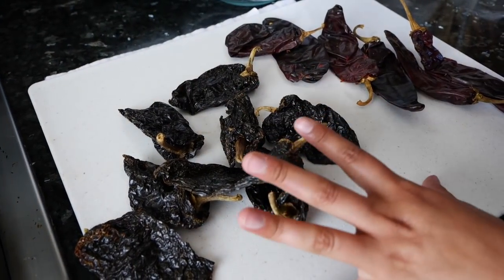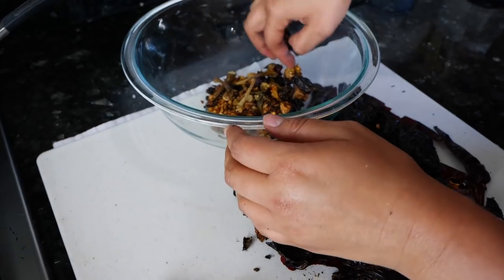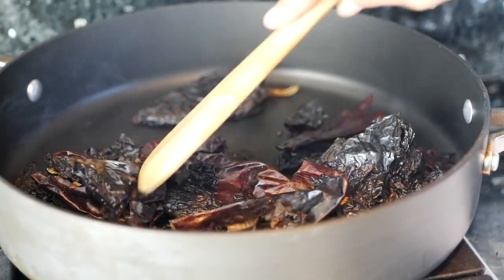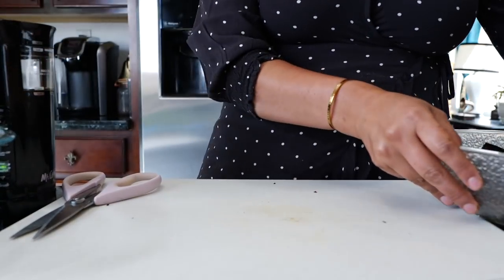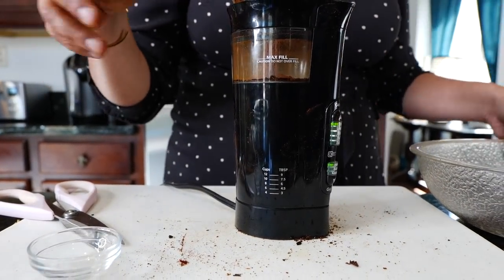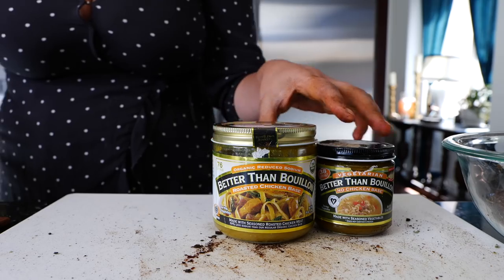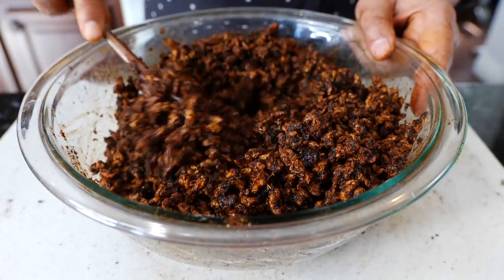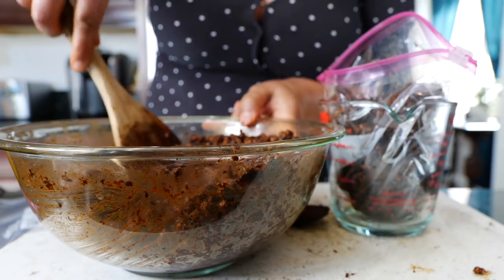How to make Soyrizo Vegan Chorizo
Oh, YEAH, Oh, Siiii🤗 If you make a Views recipe please tag me on IG: @viewsontheroad

If you use my recipes for your channel or social media platforms. Please give credit to "Views on the Road". My recipes are original and a lot of loving work goes into them. Chefs respect Chefs Thank you

Ingredients:
3 Cups of Soy Meat (8 Oz bag)
8 Ancho Chiles
6 Guajillo Or California Chile
2-3 Tablespoons Chicken Bouillon
1 Teaspoon Paprika
1/2 Cup Vinegar
1 1/2 Cup Warm Water
1/2 Tablespoon Garlic Powder
1/2 Tablespoon Onion Powder
1/2 Tablespoon Oregano
1/2 Tablespoon Cumin
1 Small bay leaf

*This is a friendly recipe for a variety of ground meats and poultry
*Please watch the video for a variety of alternative tips
*Please make this recipe comfortable for your home.

Textured Soy Protein, 8 Ounce

Mr. Cofee Grinder